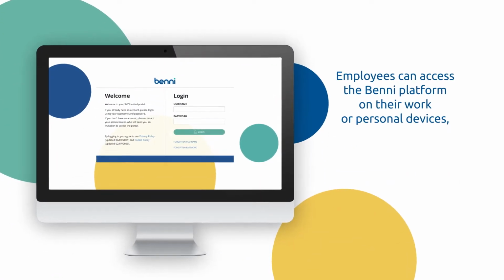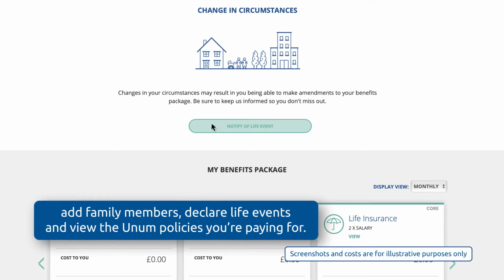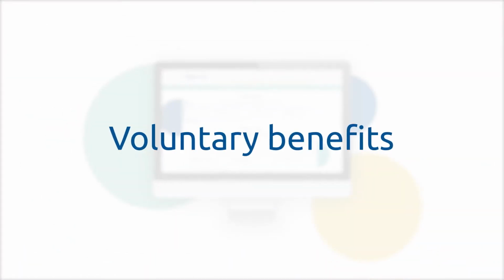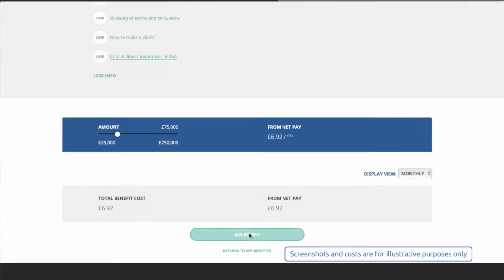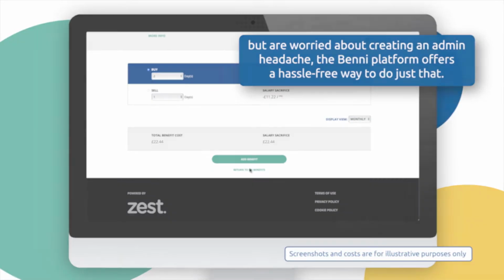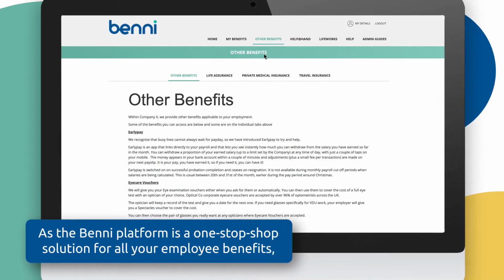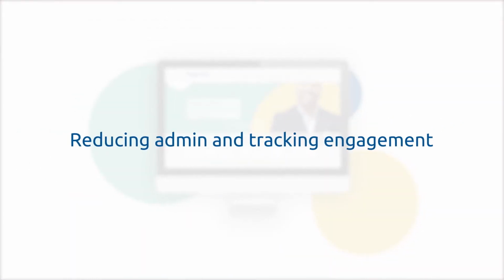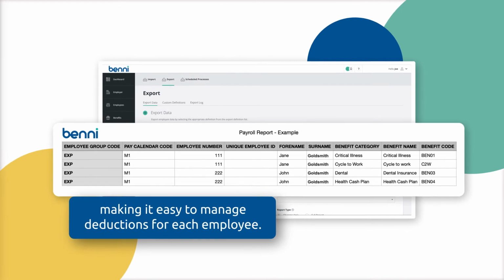Benni platform overview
The Benni platform is the simple way to offer more employee benefits to your people. This overview shows how to use the platform to manage your employee benefits all in one place.